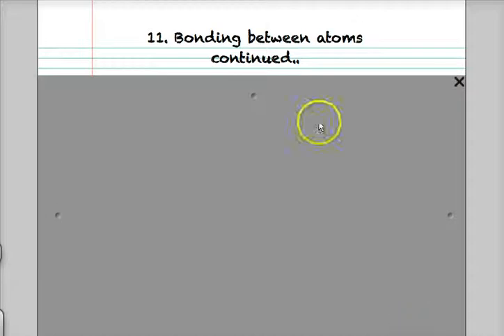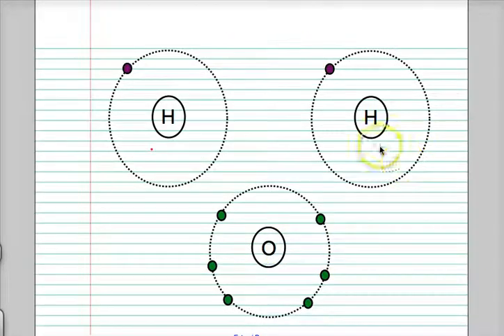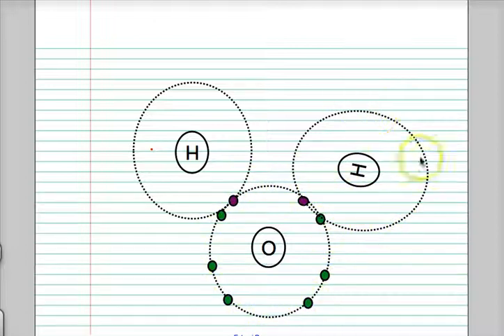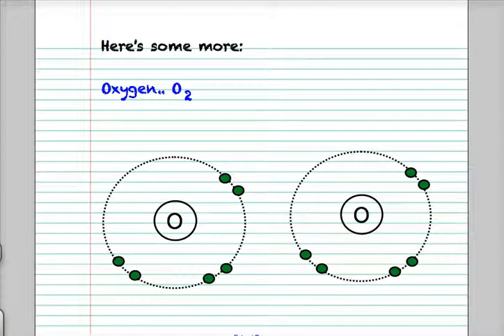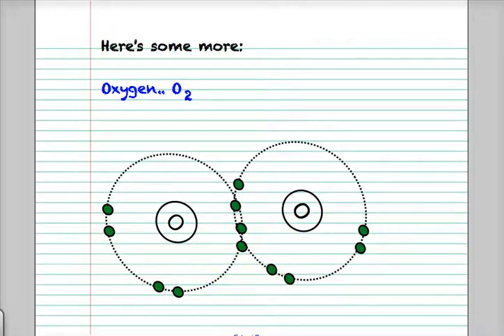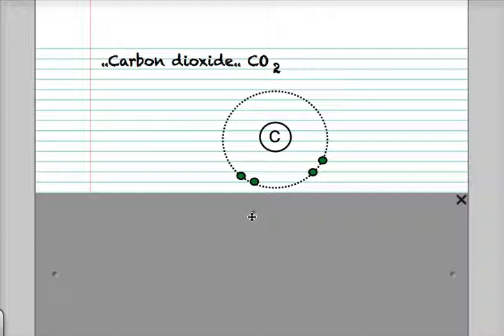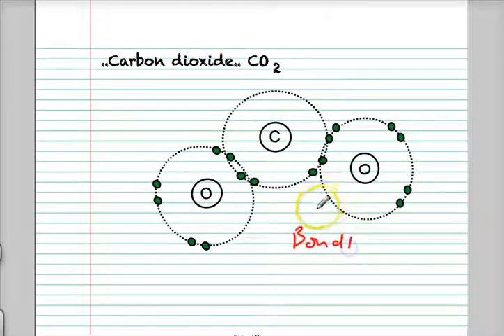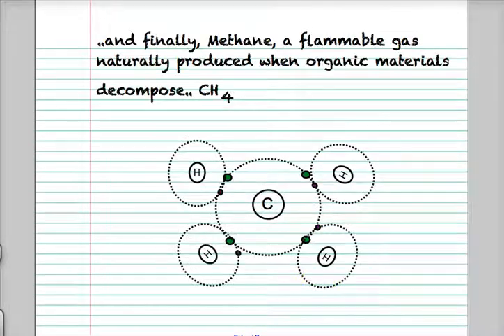11. Covalent bonding.mp4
Part two of chemical bonding looks into covalent bonding.